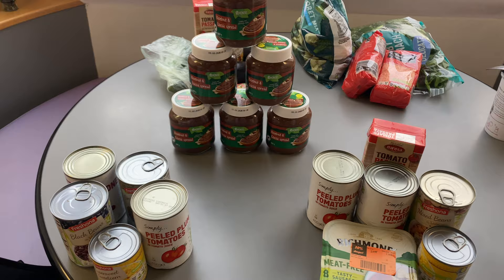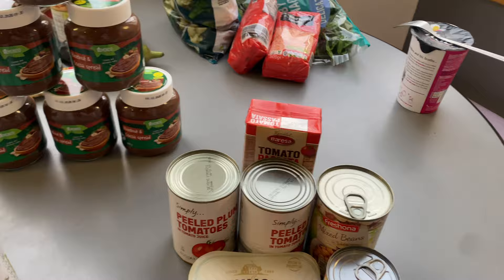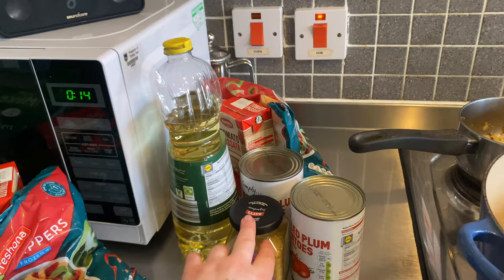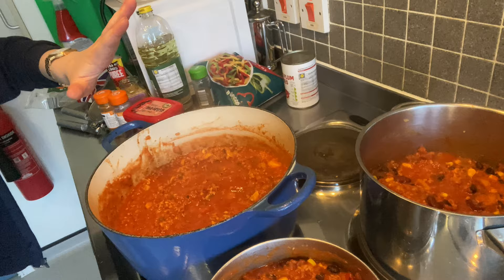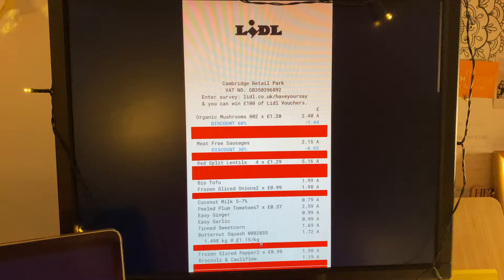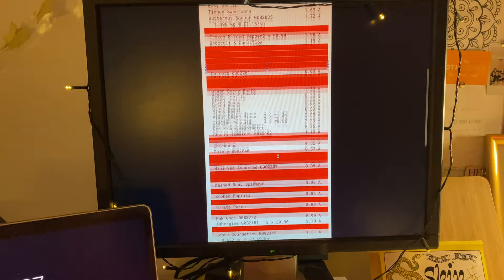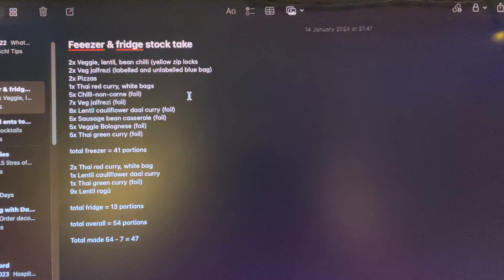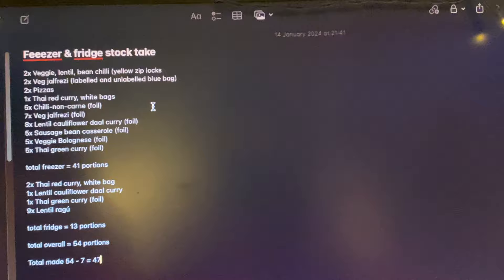Student meal prep on a budget ~ University of Cambridge Vlog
Helloooo everyone!

Happy new year! (hope it's not too late for me to say that!)

This video is a quick one, just summarising how I meal prep my way through a busy term as a medical student at Cambridge - running on a tight time schedule and a tight budget!

Louisa x